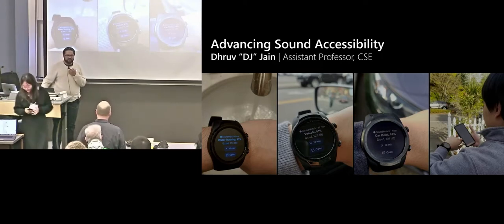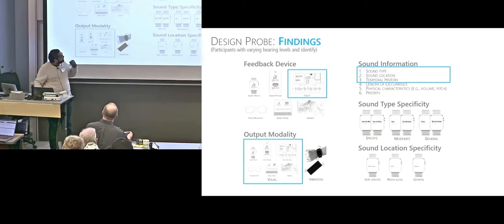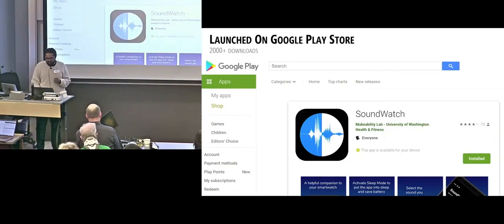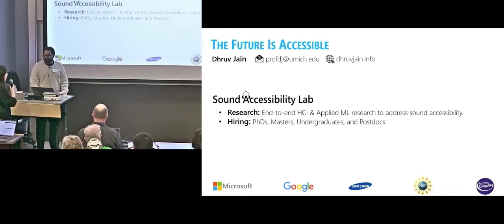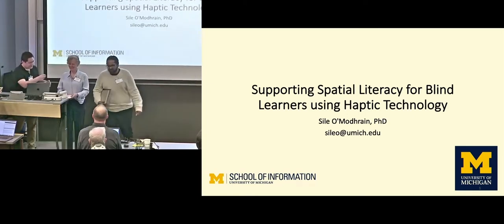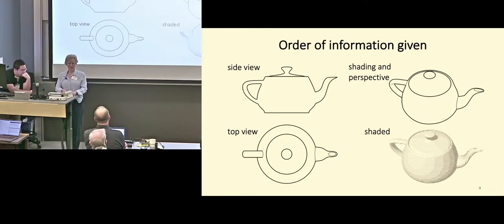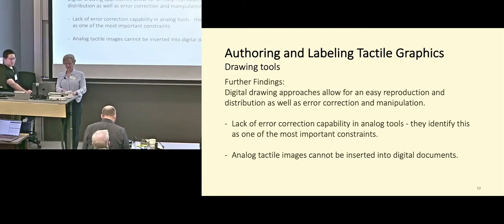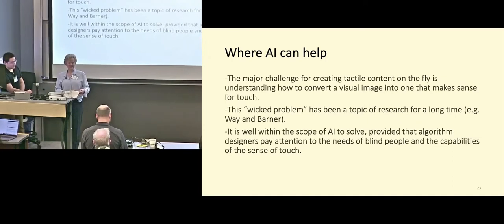Michigan AI Symposium 2022 | Dhruv Jain and Sile O’Modhrain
00:00 Session chair: Xu Wang
00:52 Dhruv Jain: Advancing Sound Accessibility
22:46 Sile O’Modhrain: Supporting Spatial Literacy for Blind Learners using Haptic Technology